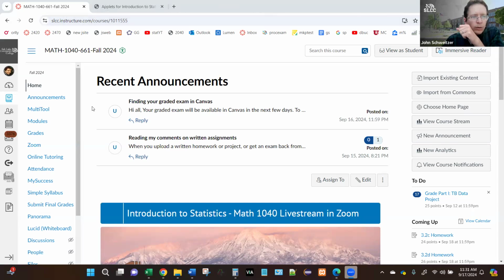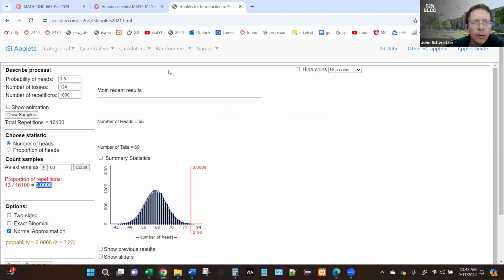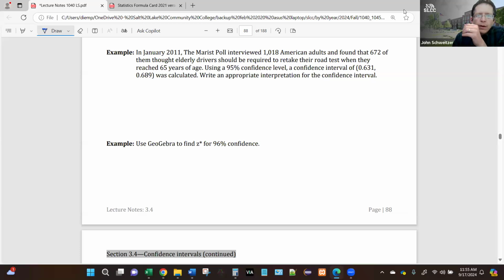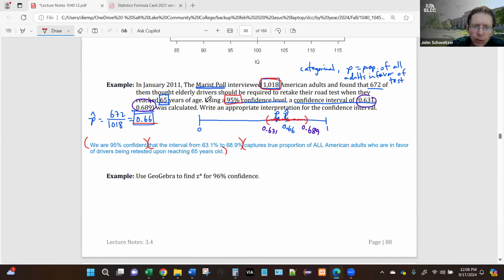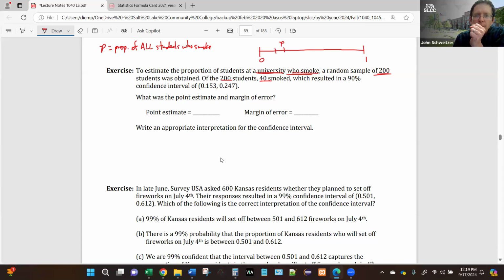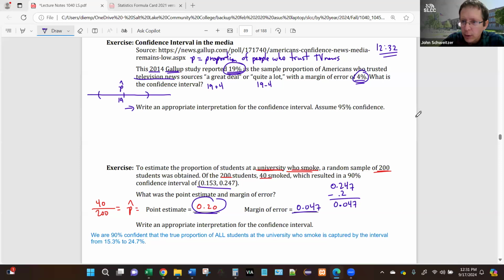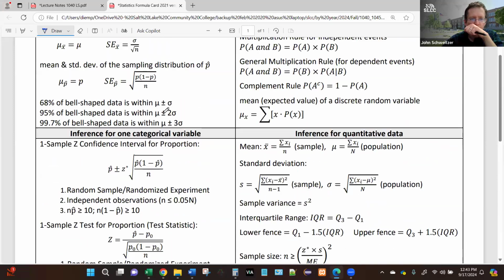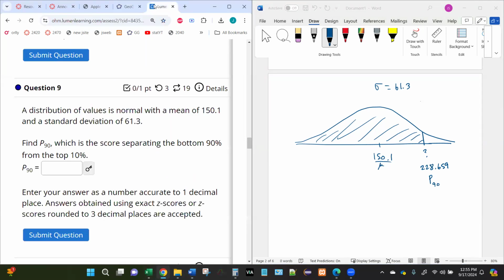1040/45 8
ends page 92